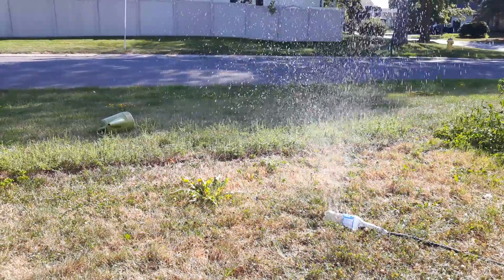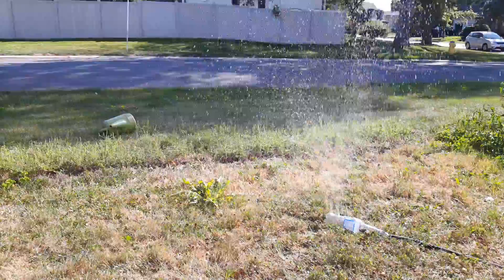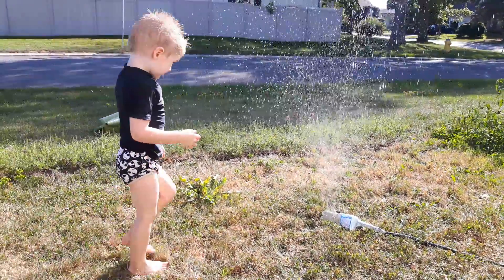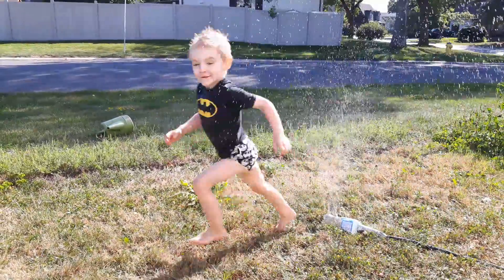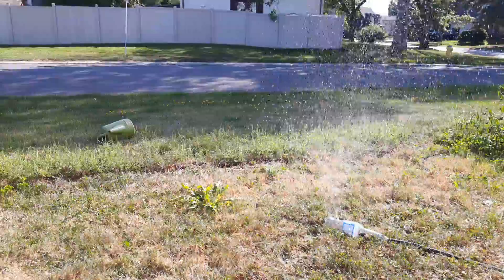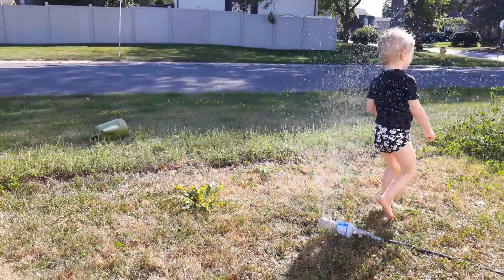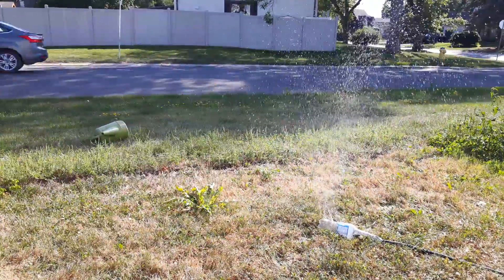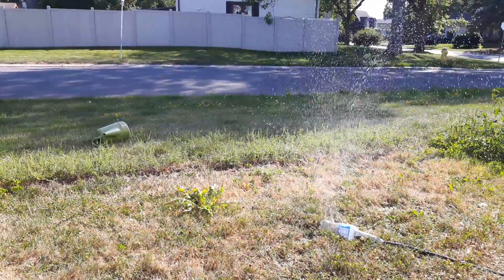5 Minute Homemade Sprinkler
We are beating the heat today with this little craft activity. I found the duct tape came loose easily and tied string tightly at either end to trap the water in properly.